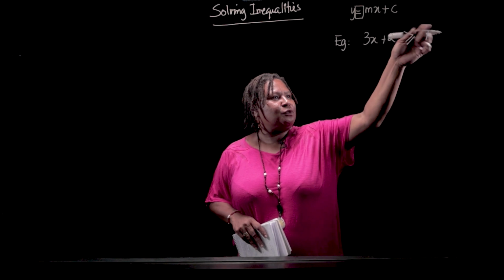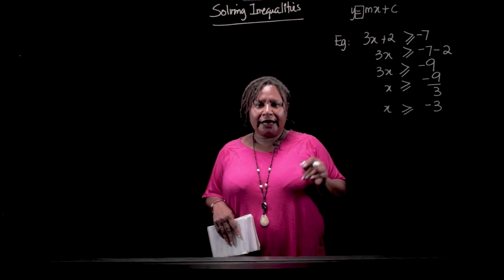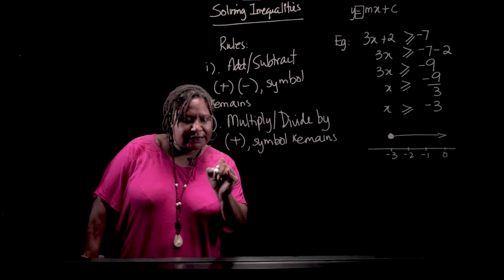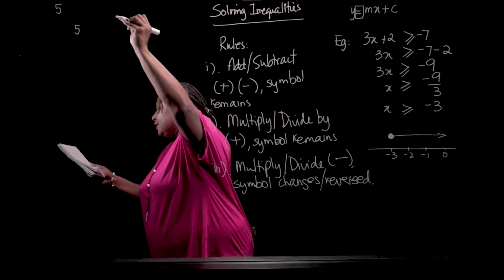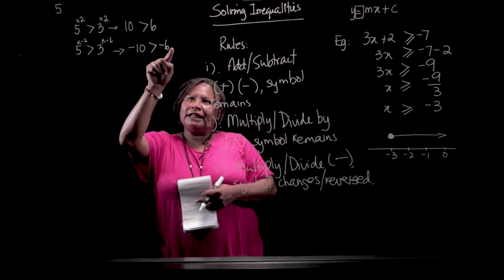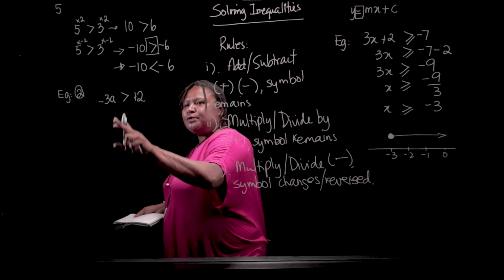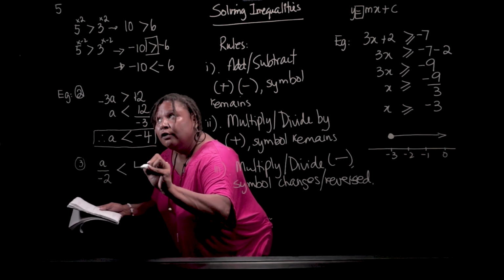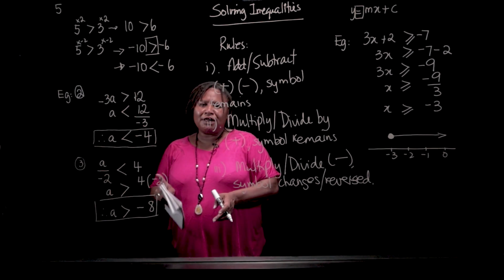Gr10 Term 3 Ep11 - Solving Inequalities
PNG grade 10 math lesson topic covering the concept of 'Solving Inequalities'.